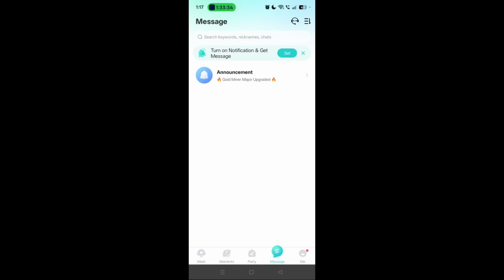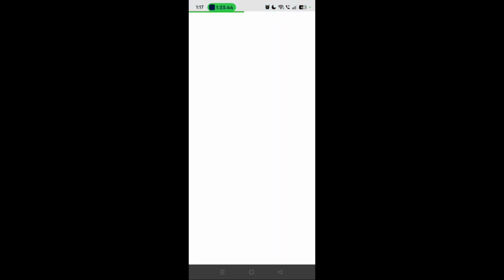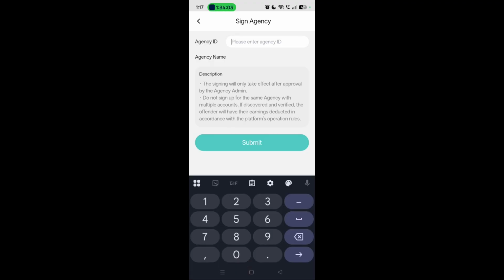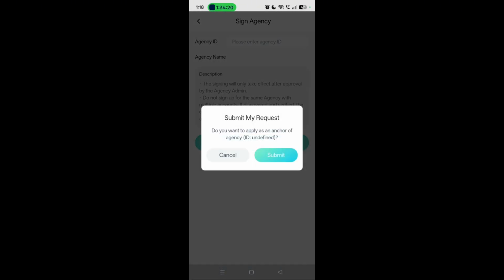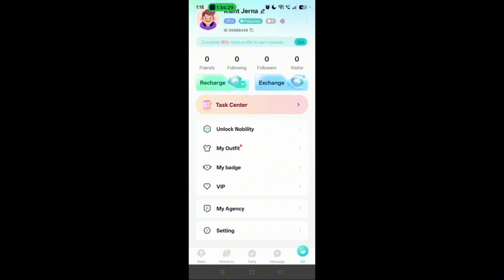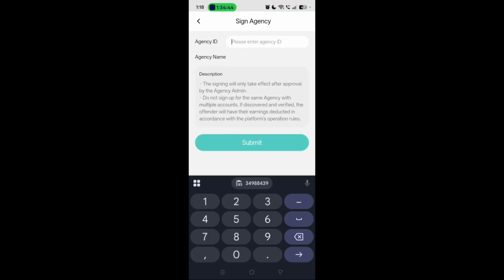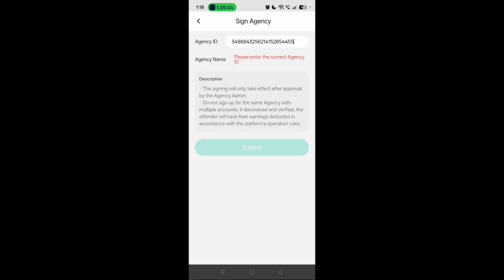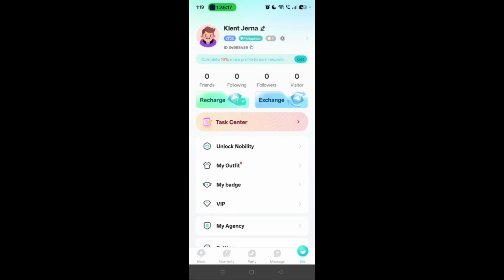How to Sign Agency on Dino (Step by Step)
Dino allows users or businesses to register as an agency so they can manage clients, accounts, or services in one place. In this guide, you’ll learn exactly how to sign up for an agency on Dino step by step.

Open the Dino app or website → log in to your account → go to Menu or Settings → look for Agency, Business, or Partner Program section.

🏢 Tip: Make sure all details and documents are correct to avoid delays in approval.

✈️ Start managing clients and grow your network by signing up as a Dino Agency today!